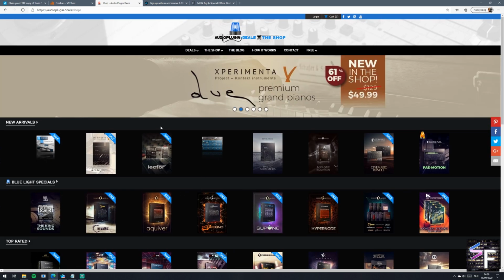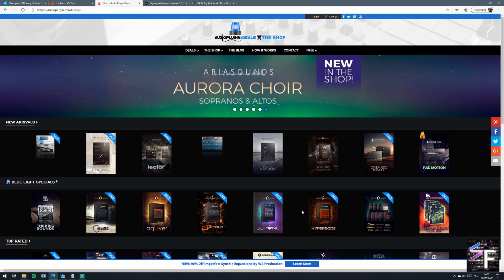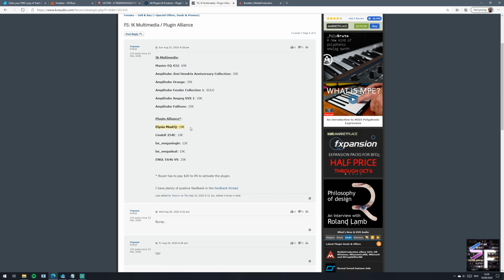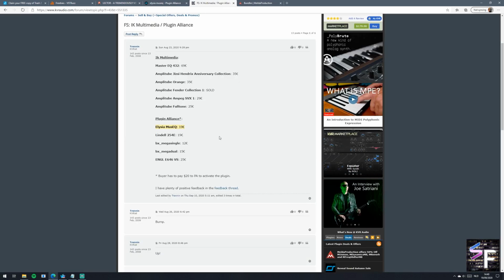Tips for buying VST's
In this video I want to go over some websites and strategies you can use to get discounts on VST's. I hope these tips will help you to get the software you after if it is currently out of reach because it's too expensive.

There are a few more tips still out there but I want to combine those into a different video so keep your eyes open for that video later on!